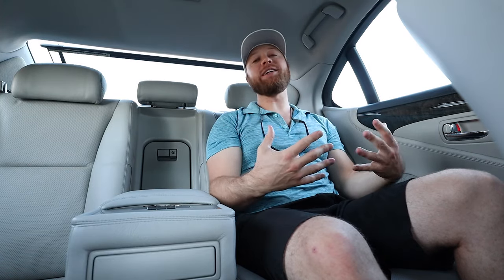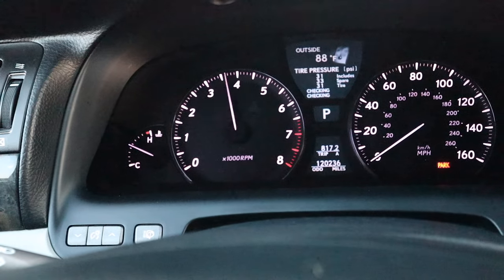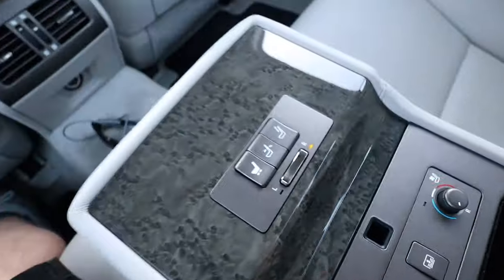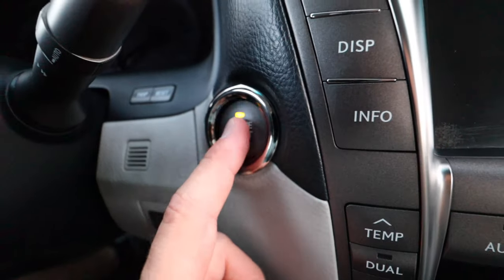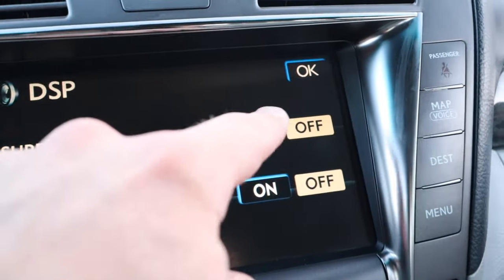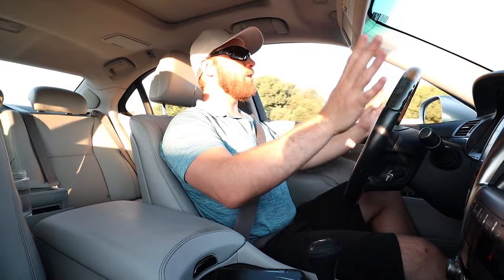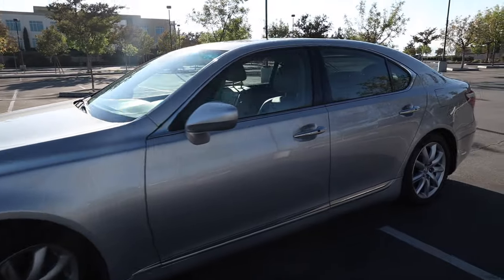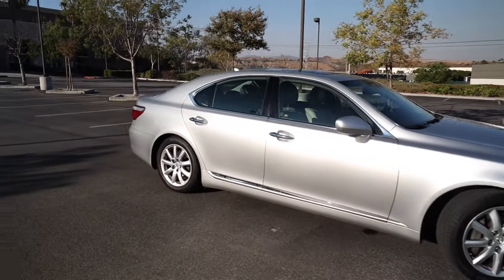2009 Lexus LS460 - 5 Year Owner Review - Buyer Tips in 2021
This is my owners review for my 2009 Lexus LS 460, which I owned for nearly 5 years prior to selling at the end of 2020! In this video, I discuss the things I've loved about this feature packed luxury sedan, and the things that haven't been so great. Hopefully this in depth review can act as your buyer's guide in your 2007, 2008, 2009, 2010, 2011 and 2012 LS460 search, and give you a few things to pay attention to.

You'll also find out my thoughts on the Mark Levinson sound system vs a newer BMW 7 Series' 750 Bowers and Wilkins stereo.

This LS460 is pretty loaded, with everything from slow close doors to reclining rear seats. It treated me well over the years.

The best way to get in touch with me is through an Instagram DM, or submitting the form through my website.